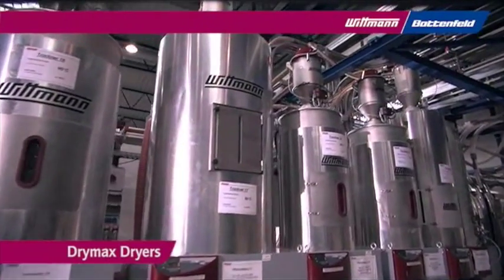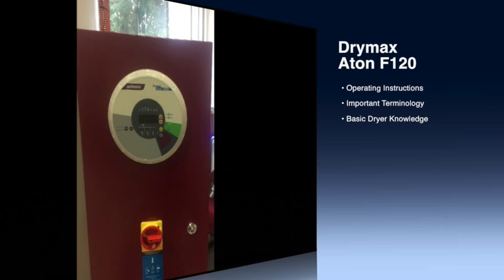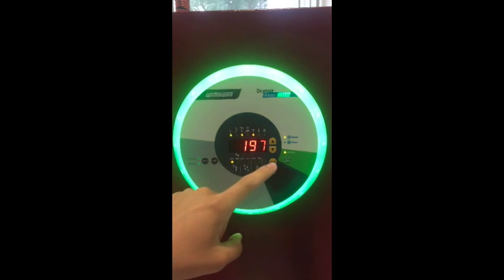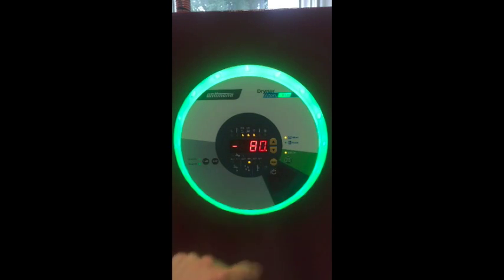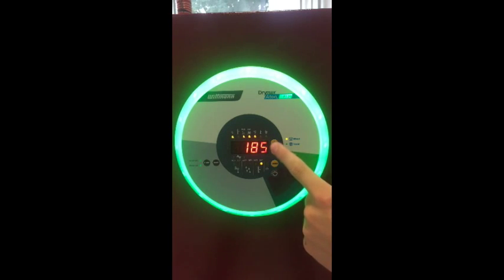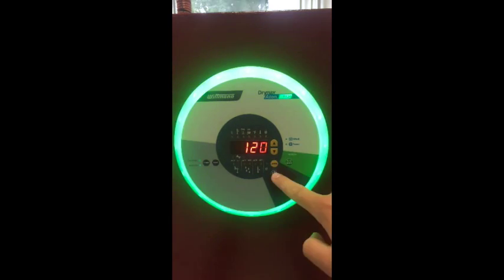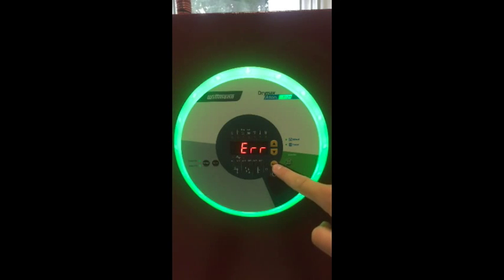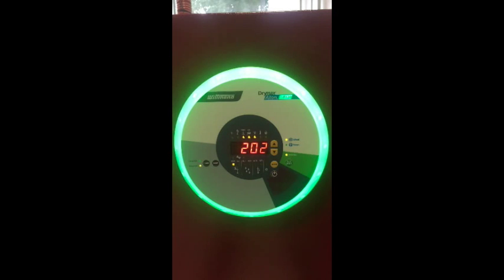DRYMAX ATON F Dryers- Startup and Operation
Get an introduction to WITTMANN BATTENFELD's DRYMAX series of dryers, including a quick overview of our DRYMAX ATON F series dryer control panel.